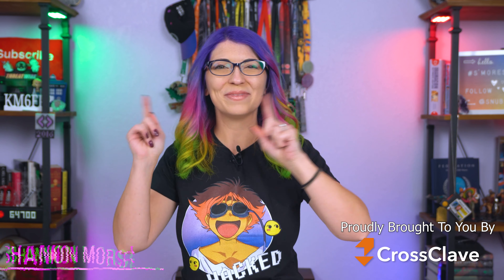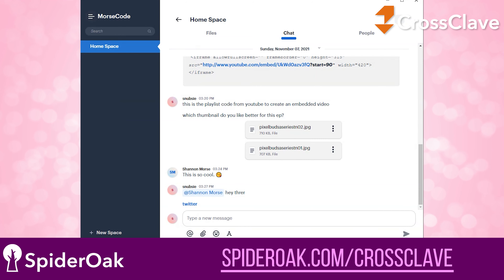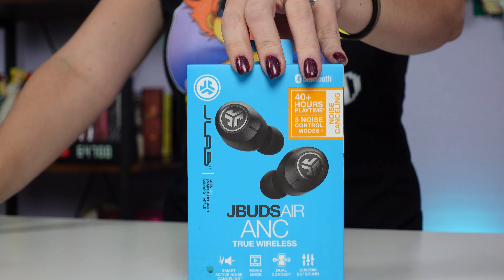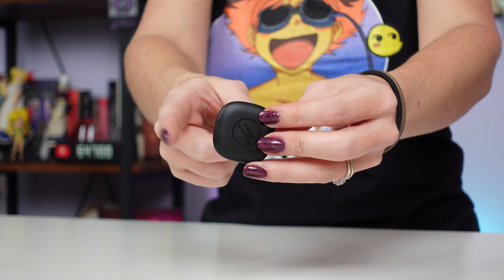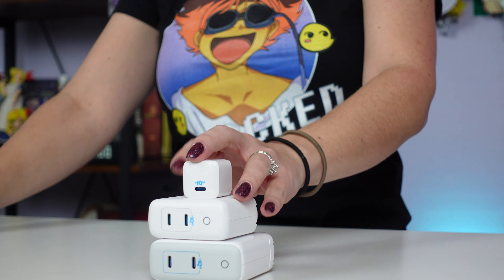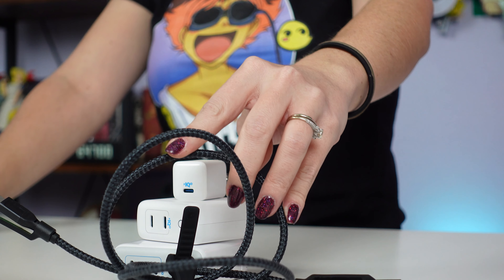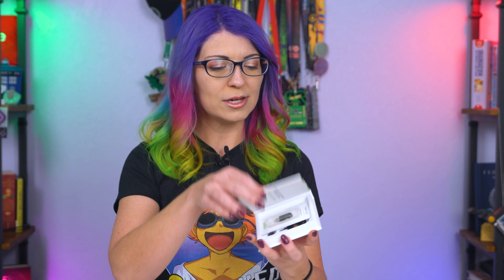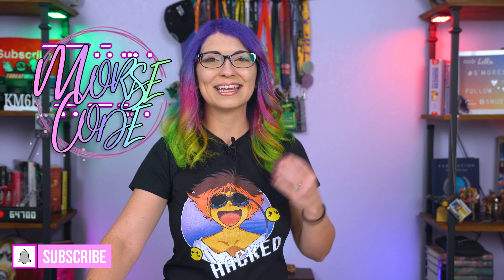5 Awesome Tech Gifts Under $50! - Stocking Stuffers for Techmas 2021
Tech gifts under $50 are budget friendly and can be used as stocking stuffers! These are my five favorite $50 and under tech gifts for 2021!

It's Techmas time! And that means it's time for my tech gift guide series! This video covers tech gifts under $50 - goodies that'll make great stocking stuffers and some of my favorite accessories of the year. Today I have 5 awesome tech gifts that I've been using this year and can highly recommend.

$40 JBuds Air ANC True Wireless Earbuds

$24 Anker 30W PIQ 3.0 USB-C Fast Charger Adapter: (lots of great options via these links!)

$29 Airtags or $19.99 Samsung SmartTags